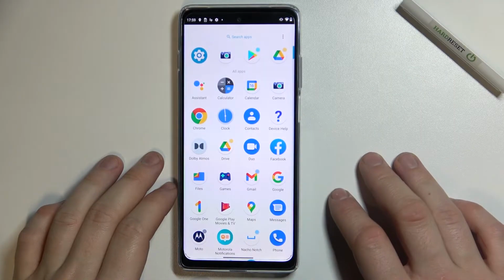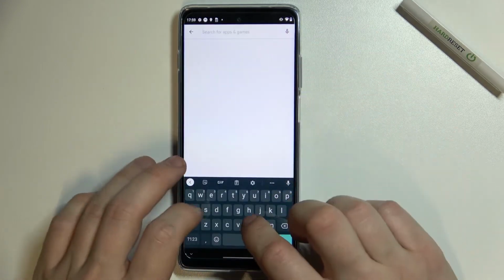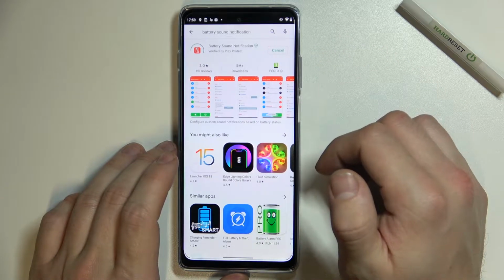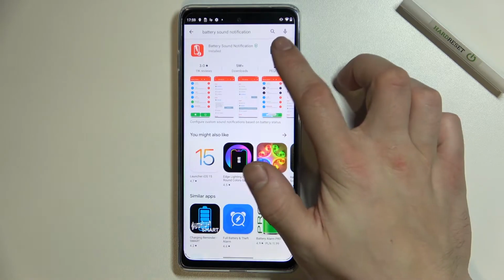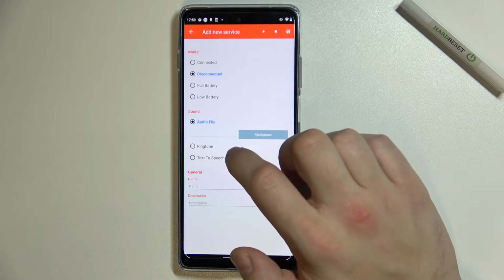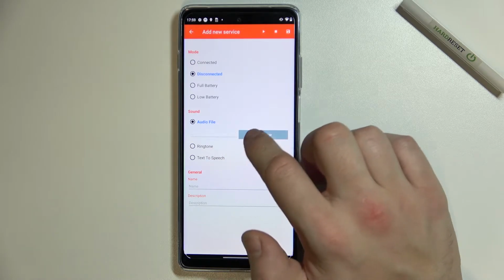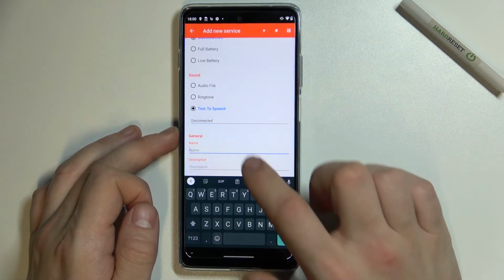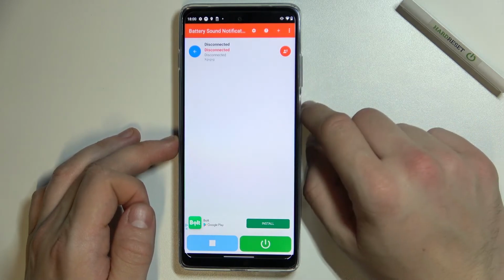How to Apply Song as a Notification Sound in Motorola Moto G200 - Set Custom Notification Alert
In this short tutorial, we’ll show you how to Apply Song as a Notification Sound in Motorola Moto G200! This way you won’t have to hear the default notification sound effect ever again, because you’ll be able to set up a custom one. So, don’t wait, just look up, follow this super shot tutorial and let’s get started!

How to Change Notification Sound in MOTOROLA MOTO G200? How to Set Up Custom Sound For Incoming Notification in MOTOROLA MOTO G200? Where can I find Notification Sound for MOTOROLA MOTO G200? How to Add Notification Sound in MOTOROLA MOTO G200? How to Add Song to Notification List in MOTOROLA MOTO G200? How to Set Up Custom Notification in MOTOROLA MOTO G200? How to Set Custom Notification Melody in MOTOROLA MOTO G200? How to Enter Notification Sound Settings in MOTOROLA MOTO G200? How to Set Song from Device as Notification in MOTOROLA MOTO G200?